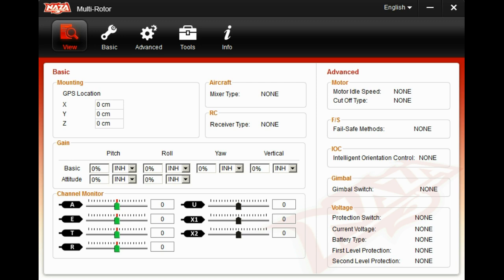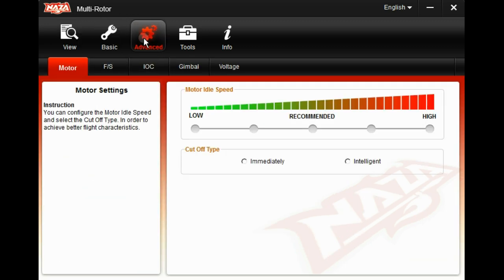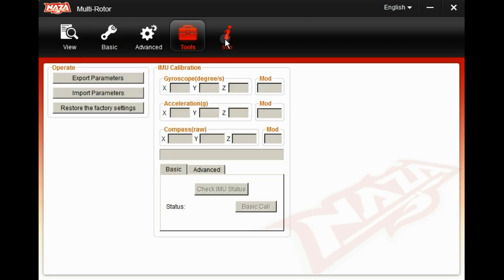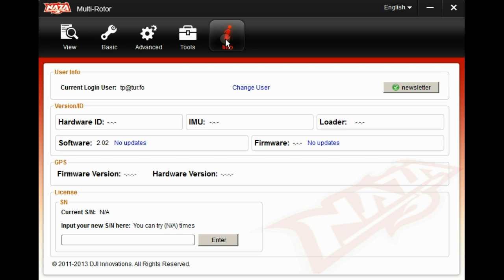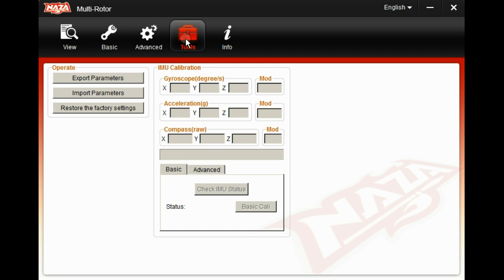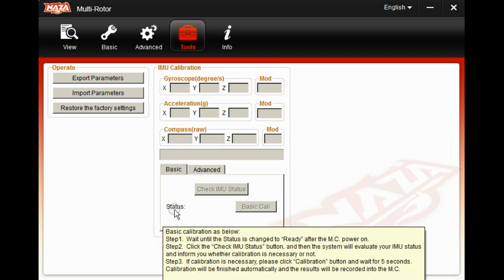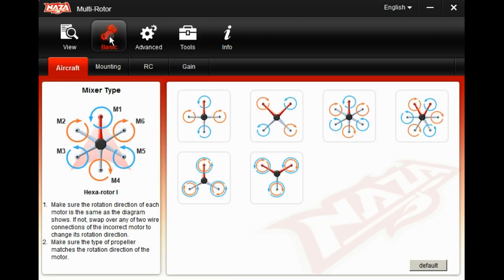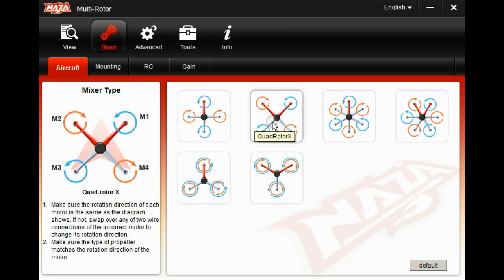DJI Phantom Oscillation problem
DJI PHANTOM PROBLEM
OSCILLATION.

For some reason my Phantom began doing this after a crash I had, where I had to reset my IMU. I spend many hours figuring out what the problem was. I did found out that the problem was in the software, in the mixer type. It set itself toY mixer type, and that gives a H of Oscillation. I gues if you have tried to set the software back to default settings the problem will Occur. Set the Mixer type to X, and your Phantom flies normally again. Goos luck my friends.